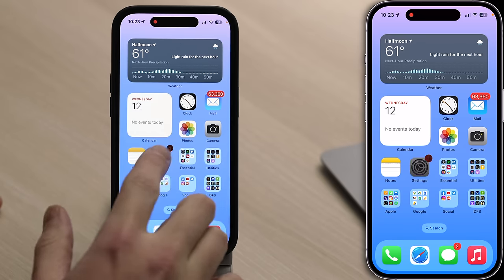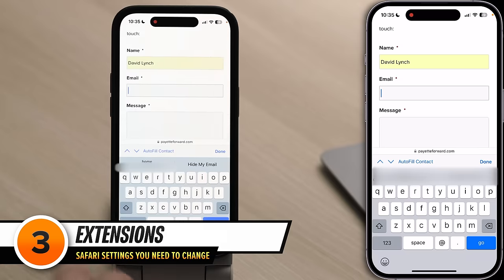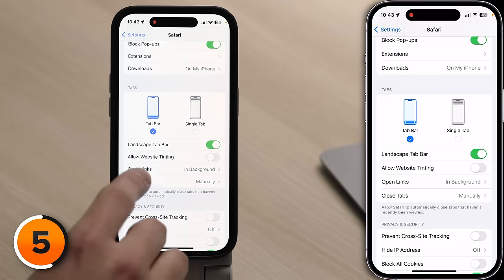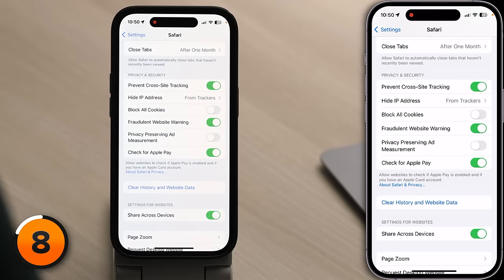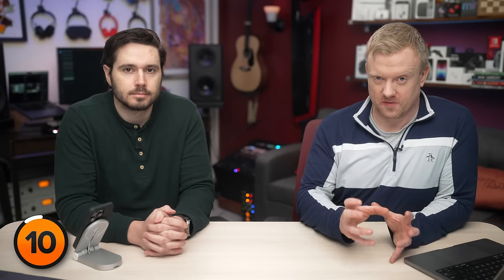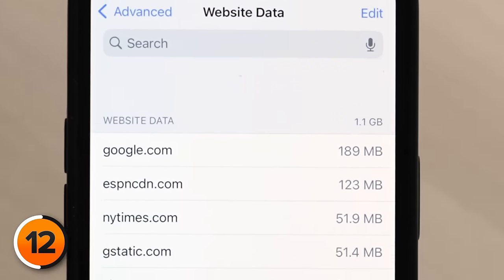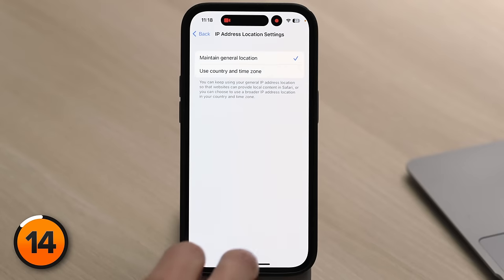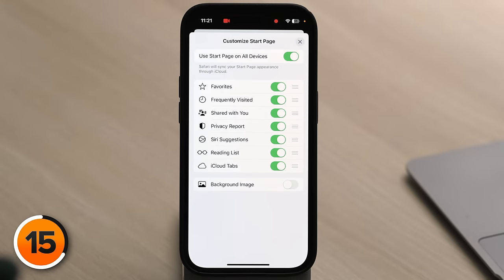15 Safari Settings You Need To Change On Your iPhone [iOS 17]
David & David tell you about the Safari settings you need to change to speed up your iPhone, save battery life, and protect your privacy online.

0. Intro [0:00]
1. Preload Top Hit [0:17]
2. AutoFill [0:42]
3. Safari Extensions [2:47]
4. Safari Tab Bar [4:10]
5. Close Tabs Automatically [4:56]
6. Prevent Cross-Site Tracking [5:35]
7. Hide IP Address On iPhone [6:00]
8. Privacy Preserving Ad Measurement [6:38]
9. Camera Access [7:16]
10. Microphone & Location [8:49]
11. Reading Lists [10:13]
12. Website Data [12:18]
13. Experimental Features [13:03]
14. iCloud Private Relay [14:29]
15. Customize Start Page [16:42]